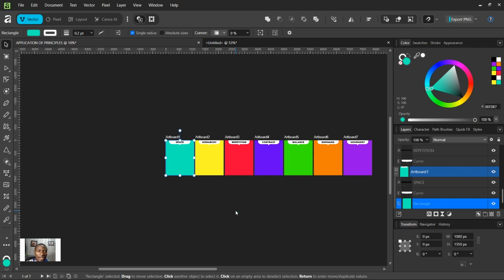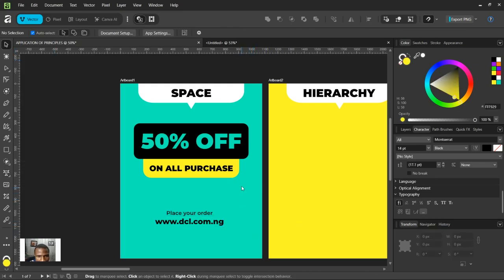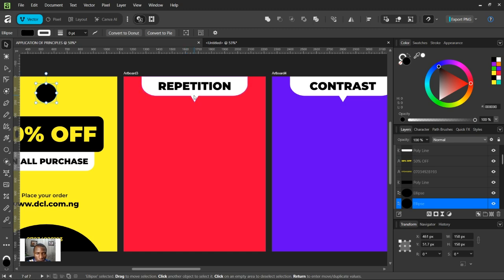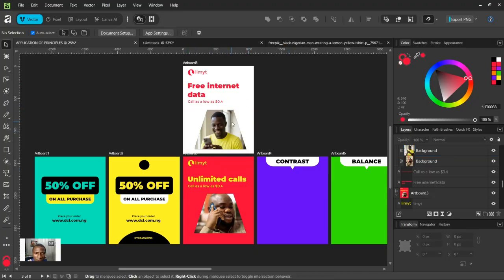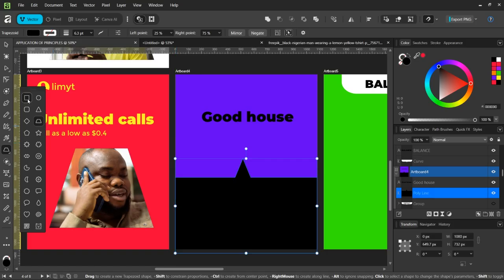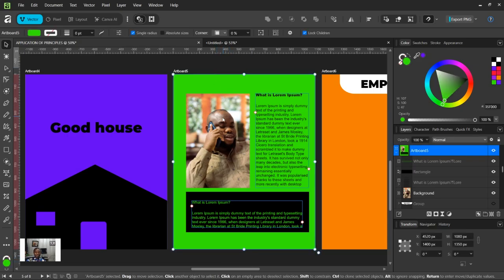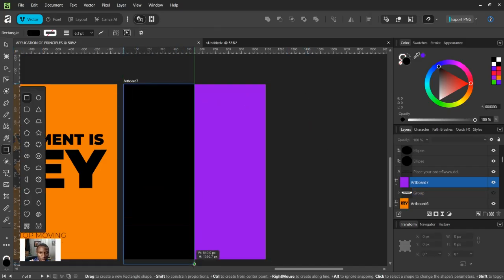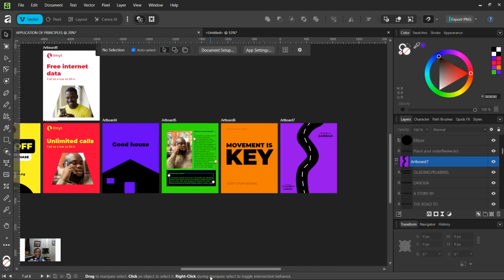Applying The Principles of Design for Beginners with Affinity Design || Eventriga Academy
In this video, you will learn how to apply the principles of design when you are creating a design for a brand. This is a walkthrough and real life application using Affinity Design by Canva.

Brand designer @oladimeji-gabriel

Register for training on

Building generations of creative champs. Learn brand design, video editing, motion graphics and more.